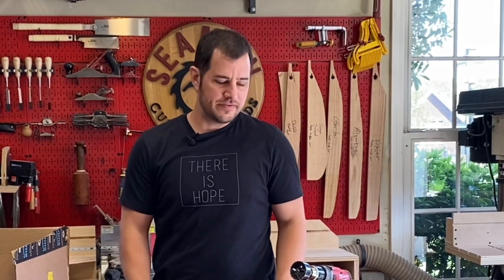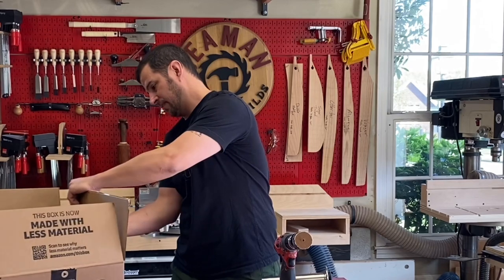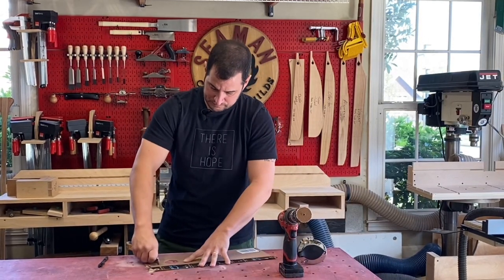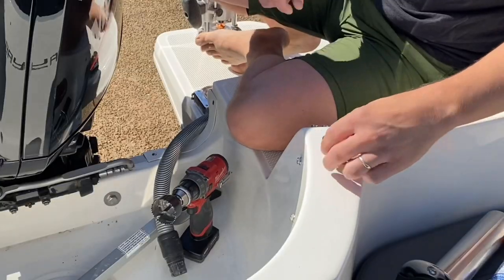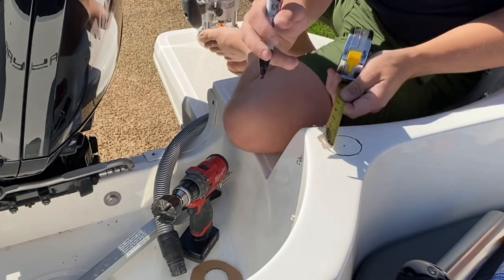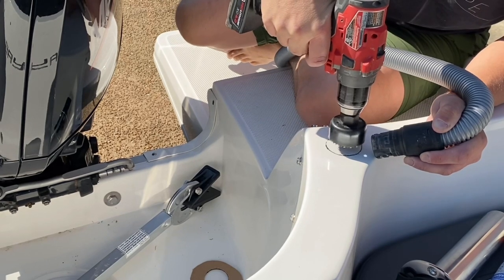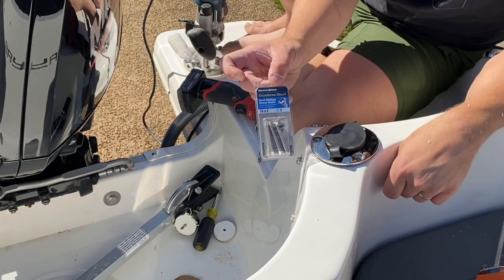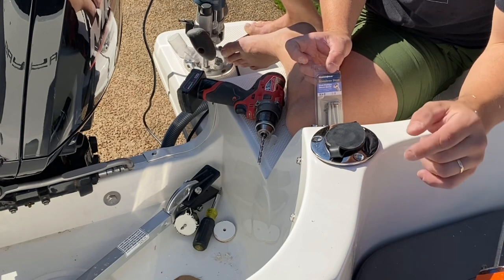HOW TO - Add a Rod Holder to you boat - Bayliner Element E16, E18, E21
Need to add a rod holder or two on your boat? I walk you through how to do this using my Bayliner E18. Good luck and Enjoy!